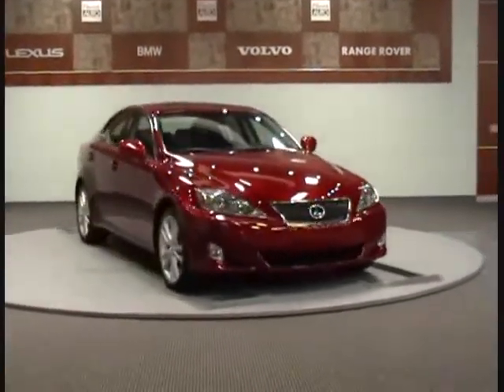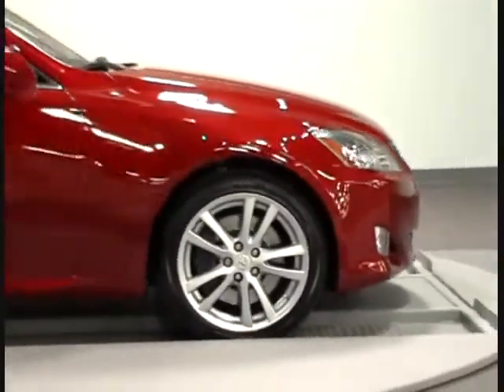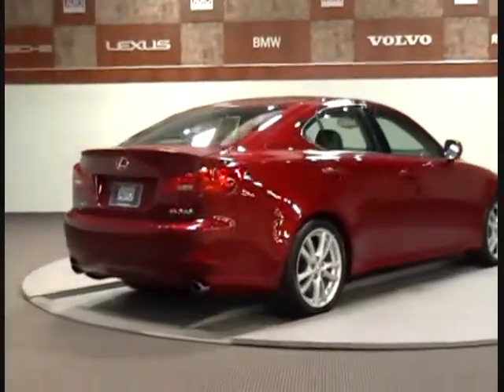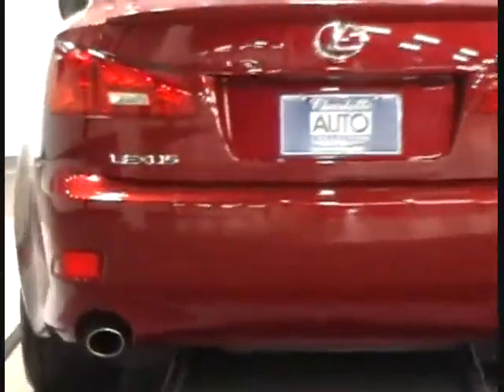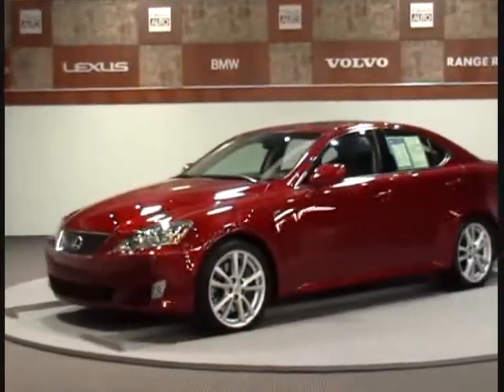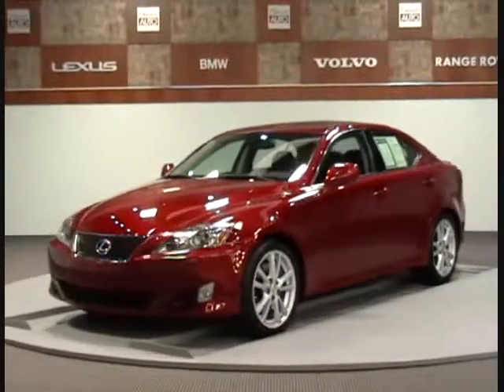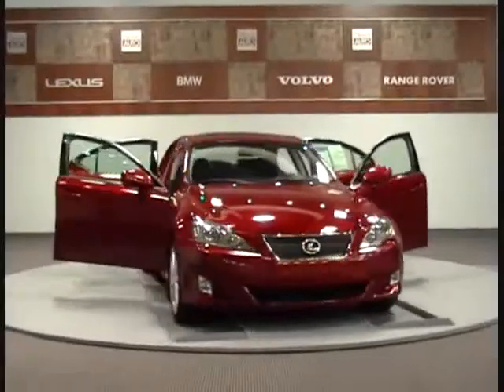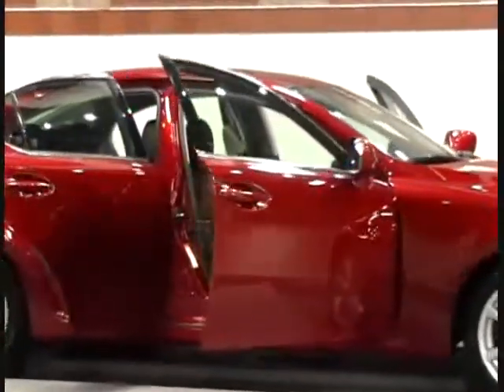2006 Lexus IS 350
2006 LEXUS IS 350 Charlotte, NC
Stock #

CERTIFIED**PREMIUM PKG**SUNROOF**SPOILER *COMES WITH FREE WARRANTY AND FREE MAINTENANCE FOR ONE FULL YEAR** This 2006 Lexus IS350 passed our 145 point certification inspection and is ready for delivery. This 2006 IS350 is still under full manufacturers warranty and also qualifies for a bumper to bumper extended warranty up to 100,000 miles.